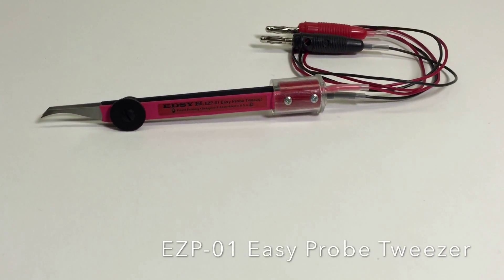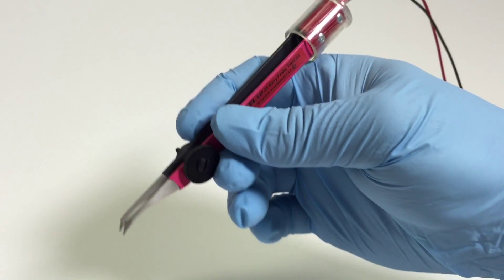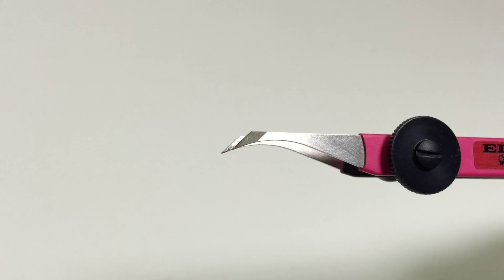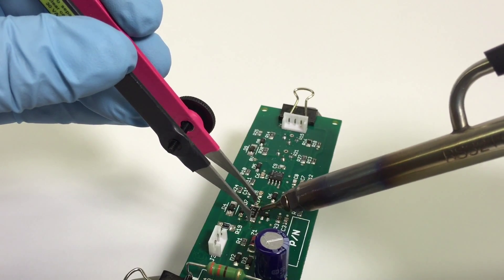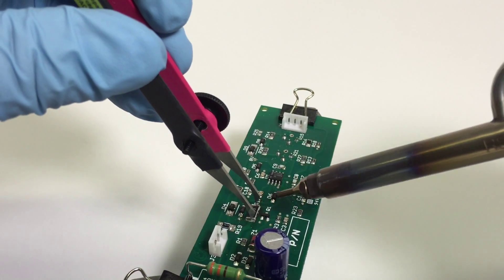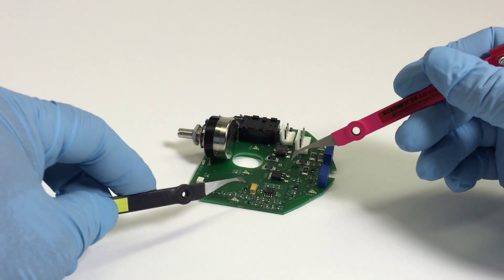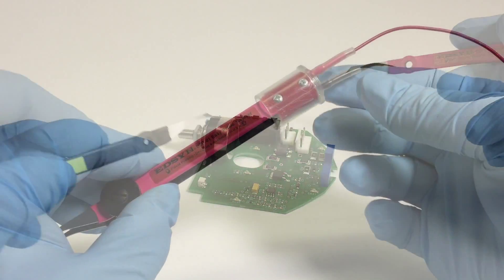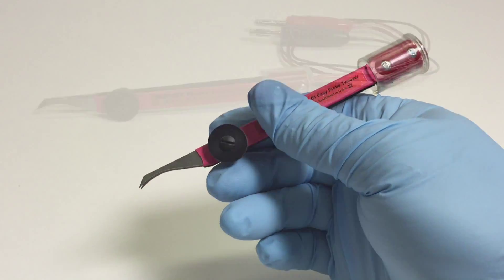EDSYN EZP-01 Easy Probe Tweezers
See one of our popular production aids essential to every maintenance kit, the Edsyn EZP-01 Easy Probe Tweezer.   Edsyn has taken a test probe and a tweezer and combined their individual functions into an all-in-one solution that provides the technician with a variety of options and techniques that do not exist when you use these separately.   Discover the capabilities of the EZP01 for yourself – it will take you to the next level of Expertweez!

Features include:

• All-in-one test probe and tweezer solution
• 301 stainless steel construction
• Side stacking banana jacks
• Flexible boot to reduce wire strand fatigue
• Lightweight 24 gauge stranded wire
• Configurable spacing adjuster to 5/8"
• Surface ground dual pickup points
• Separates and can be used as regular probes
• Grabs small components or larger items with complete stability
• Ability to hold parts from the inside or outside
• Adjustable scissor configuration allows user to probe with scissor motion for large spans

Note: This Product does not include a multi-meter.